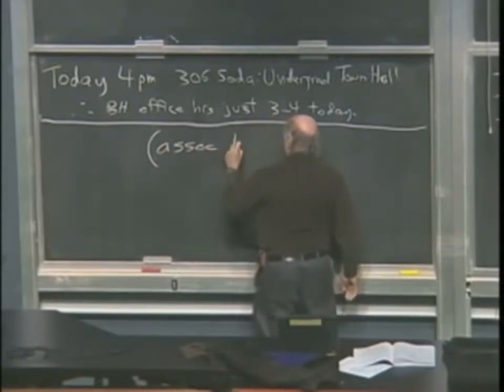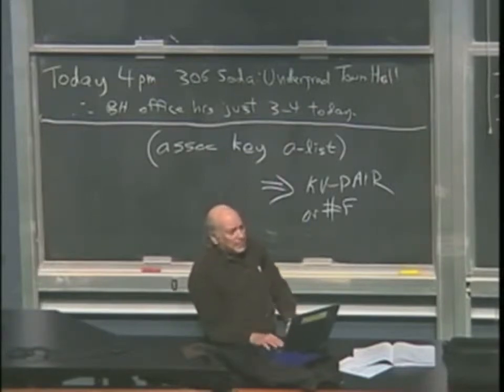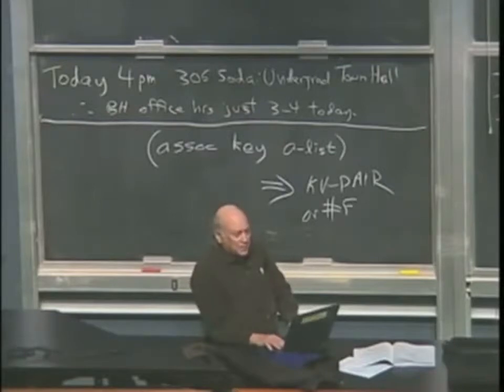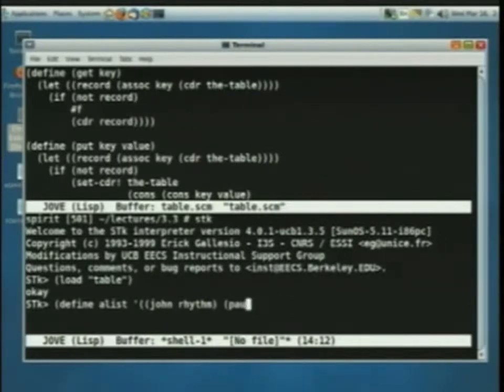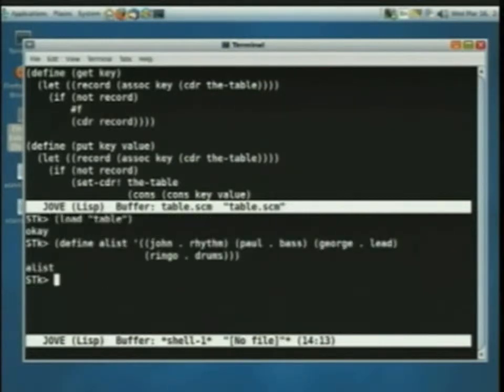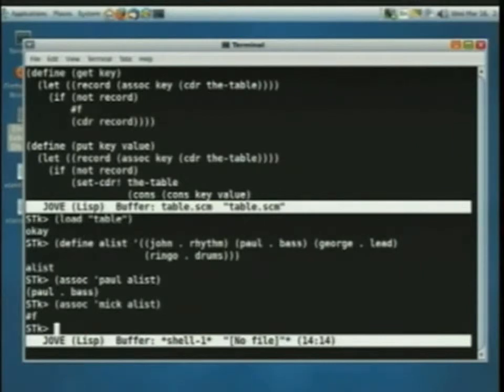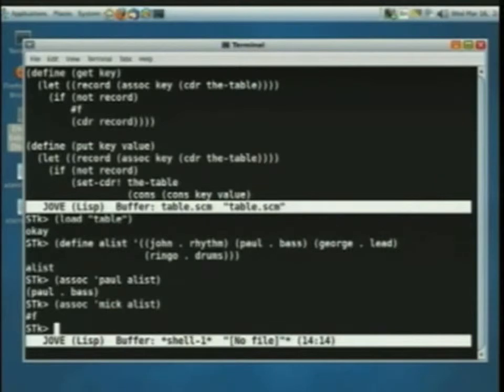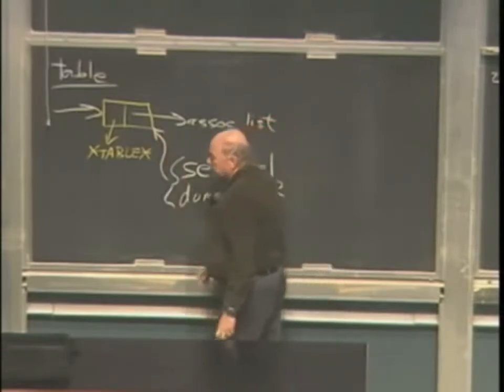t105cs61aL25p1 Part 1 of edited version of UCB CS61A Lecture 25; Mar 2011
This is Part 6 in a series of edited lectures looking at mutable data
announcements etc.).